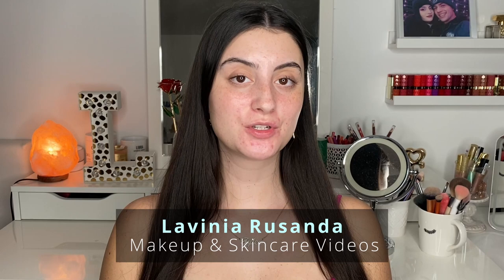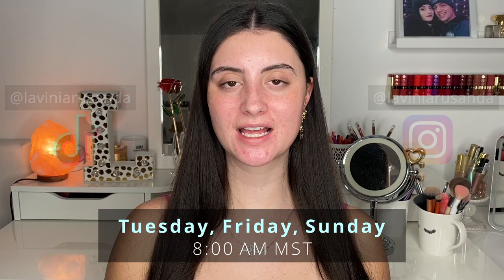UNSPONSORED IL MAKIAGE FOUNDATION & CONCEALER REVIEW & WEAR TEST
Hi everyone today I will be testing out the IL Makiage Foundation and concealer after taking the color matching test. This video is unsponsored and I am curious on how these products perform!

The Ordinary Lactic Acid

Cerave foaming cleanser

Cerave hydrating cleanser

Cerave Daily Moisturizer

Cerave Eye cream

The Ordinary AHA + BHA peeling solution

The Ordinary Niacinamide

Neutrogena Mineral Zinc SPF 50

Time Stamps
0:00 Introduction
2:47 Foundation & Concealer Application
13:38 8 Hour Wear Test